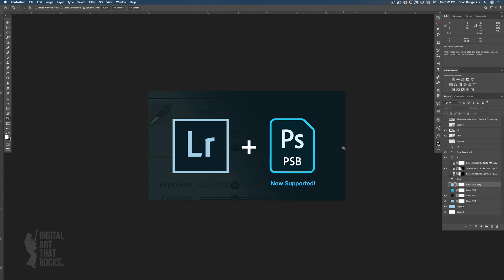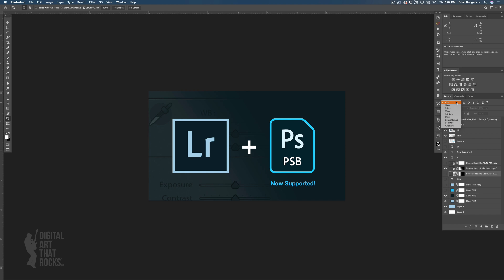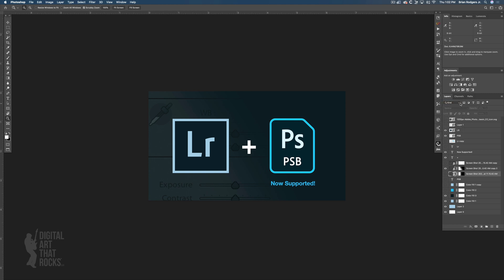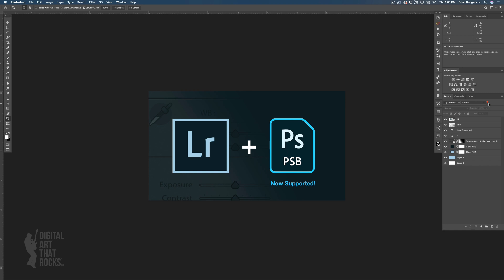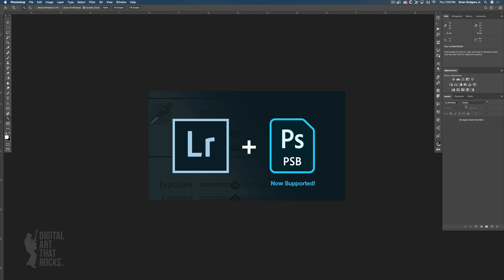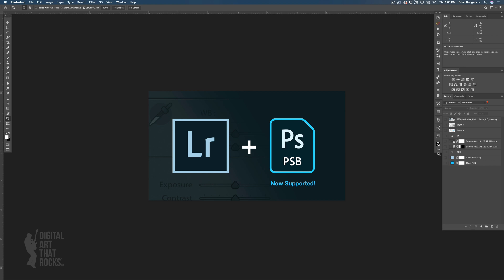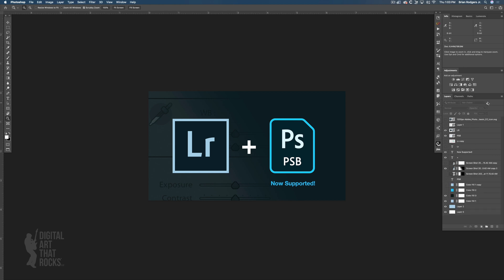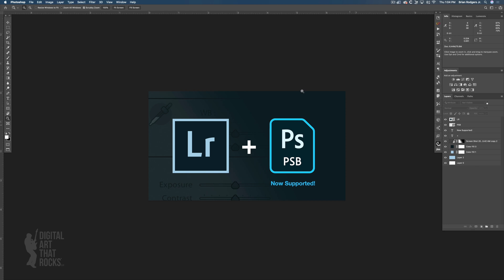How To Filter Layers in Photoshop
In this video, I’ll show you a quick and easy way to locate unused and unwanted layers inside of your Photoshop document so you can easily delete them before saving and archiving a project.

My Fstoppers Article - Attention Lightroom Classic Users: PSB Support Is Finally Here!

Fstoppers Tutorial: Check out my full length Fstoppers tutorial on commercial product photography

Free tutorial I produced for Fstoppers: How To Photograph And Composite A Commercial Beverage Image In Photoshop